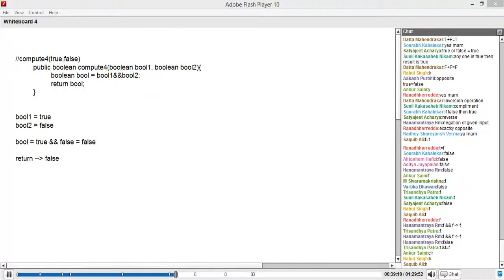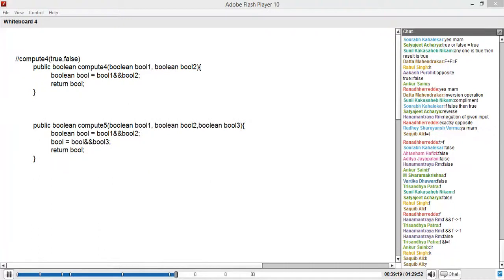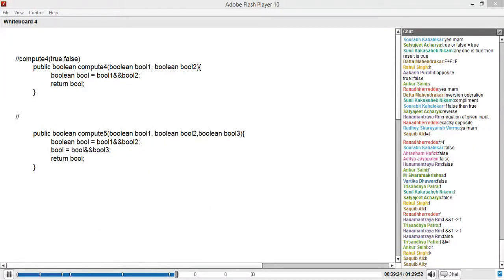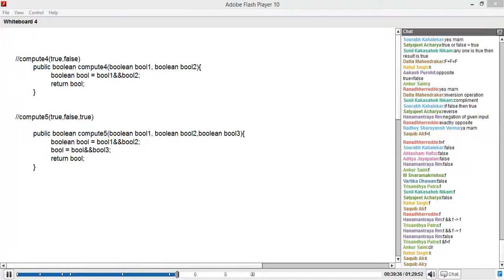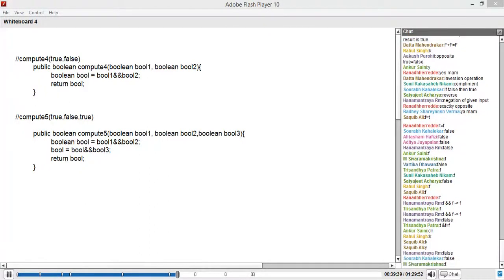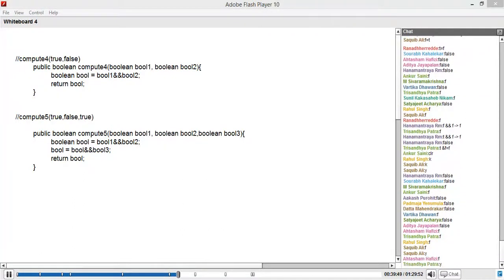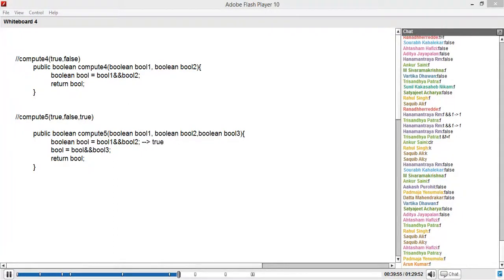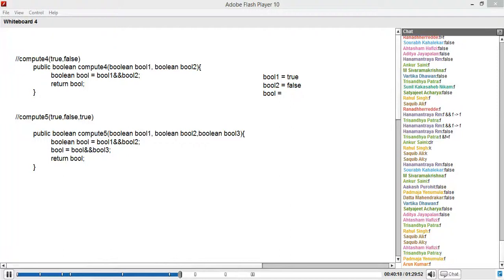Boolean Data Type Example